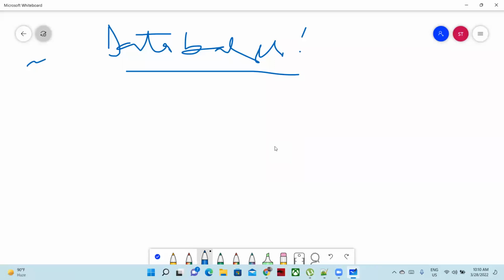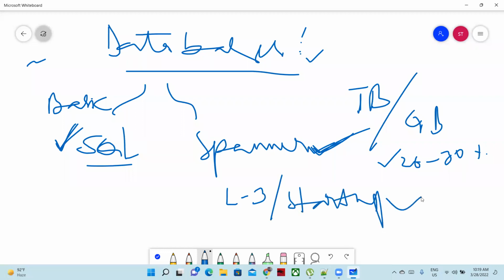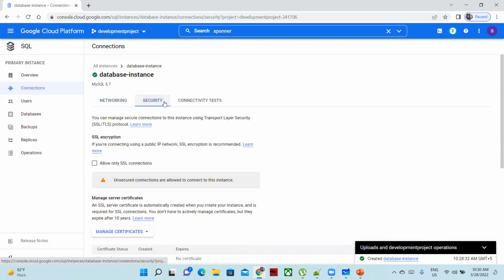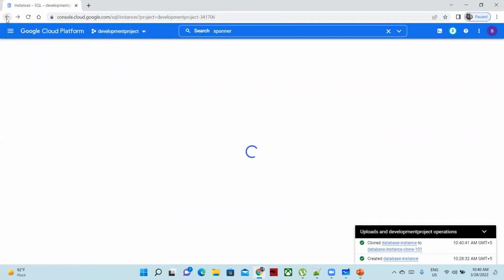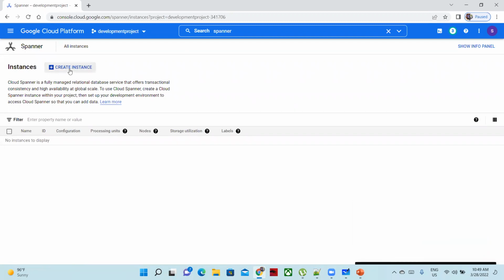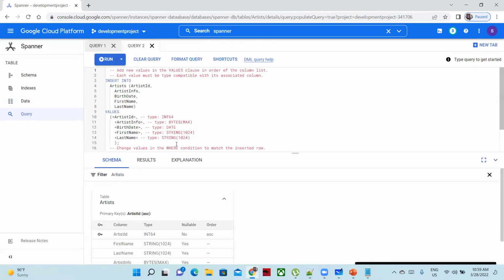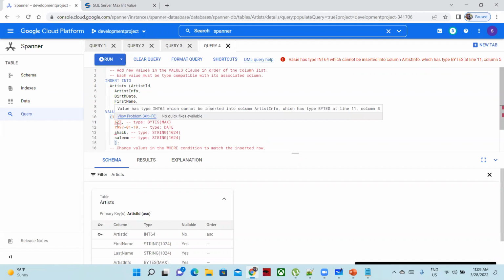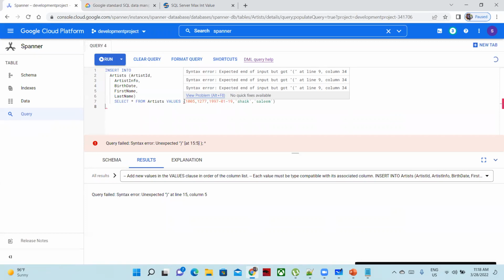GCP Class 27